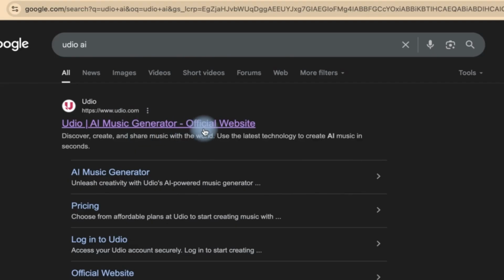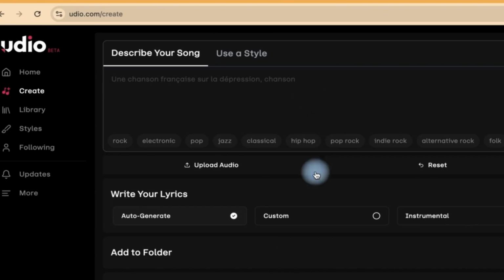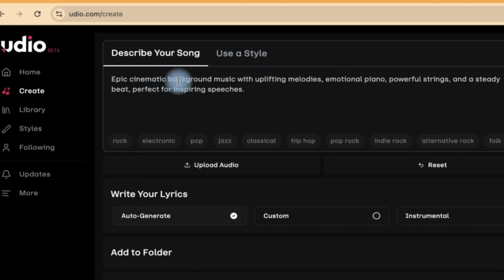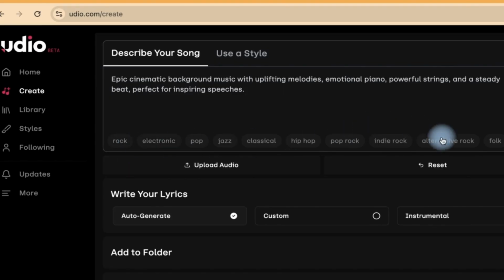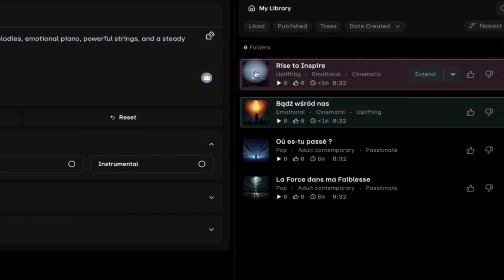How to Generate AI Audio using Udio AI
Want to master Udio AI and generate professional AI music? In this 2026 updated tutorial, I show you how to go from a simple text prompt to a full, high-fidelity track using Udio’s advanced AI audio features.

We’ll dive deep into Custom Mode, how to use Inpainting to fix specific parts of your song, and the best way to use Stem Downloads for your own projects. Whether you are a musician or a content creator, Udio AI is the most powerful tool for creating humanlike AI singing and instrumentals.

In this video, you will learn:
Udio AI Prompt Secret: How to get the exact genre and mood you want.
Advanced Custom Mode: Writing your own lyrics vs. AI generation.
The Extension Trick: How to turn a 30-second clip into a full 4-minute song.
Audio Quality Hacks: How to export in 2026 high-def formats for Spotify/YouTube.

Timestamps:
[00:00] Introduction to generating royalty-free AI music with Udio AI.
[00:17] How to access and log in to the Udio AI platform.
[00:27] Options for describing your song or selecting a specific musical style.
[00:34] Example prompt: Creating epidemic background music with uplifting melodies and piano.
[00:51] Customization settings: Uploading audio samples and choosing between custom or instrumental tracks.
[01:11] Generating the music tracks.
[01:21] Listening to the first AI-generated music sample.
[01:41] Listening to the second AI-generated music sample.
[02:02] How to download the tracks in MP3 or WAV format.